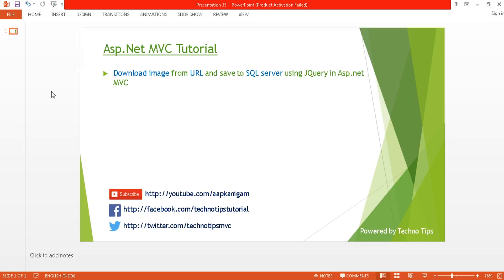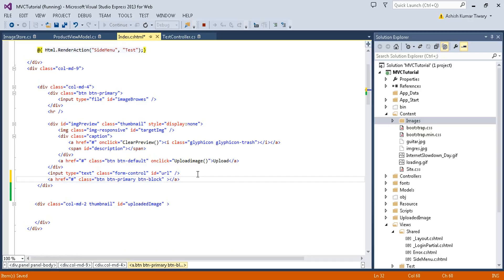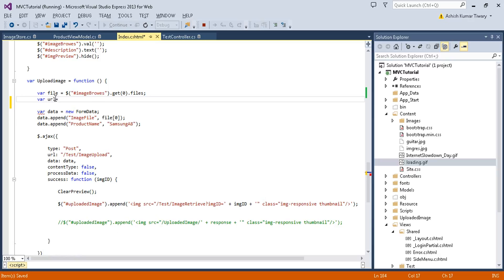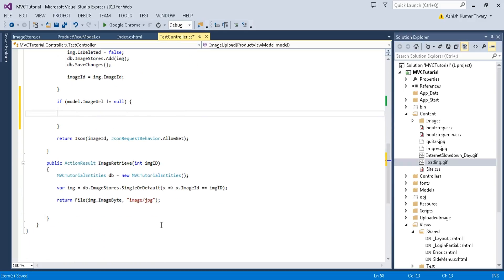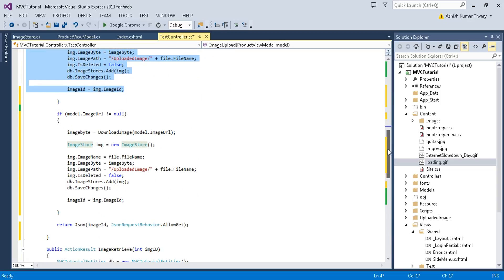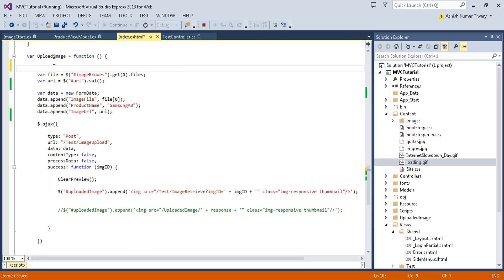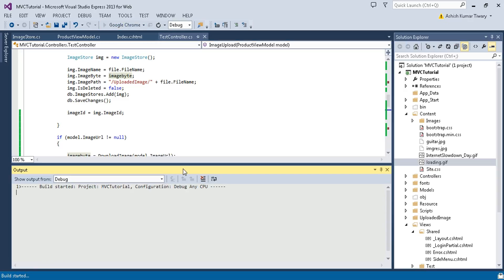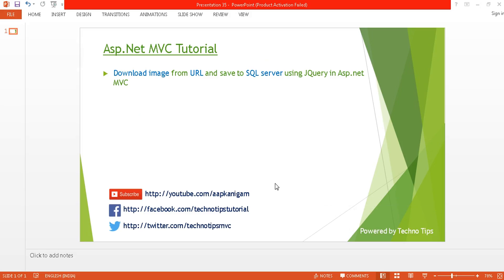Part 35- How to upload image by copying image link(URL) from google using JQuery in Asp.net MVC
OVERVIEW:
here in this video I have explained , how to download image from URL and save to SQL server . This video using the example created in part #34

INTRODUCTION :

Remember following points for  uploading image to server,
1. Pass the URL through ajax
2. Create object of WebClient , then start downloading using DownloadData method by passing url as parameter
3. Save the downloaded bytes into SQL server db
4. Retrieve image by its ID

RECOMMENDATION:
1.Upload image to file server

jquery-ajax Post